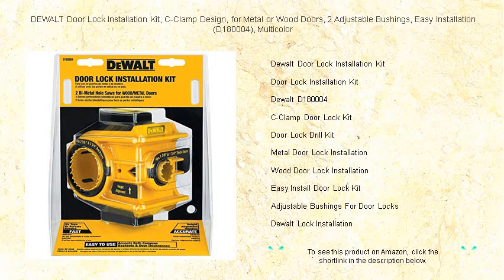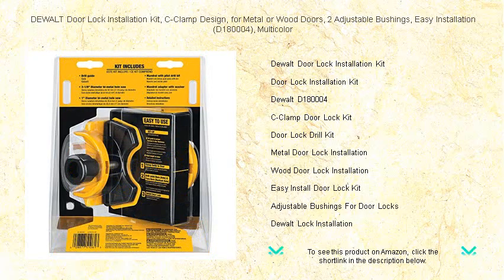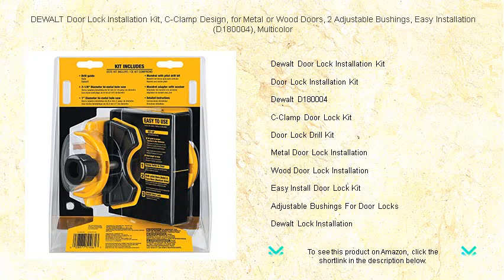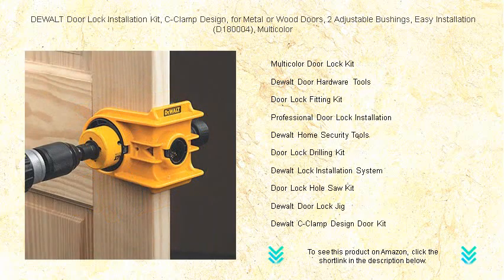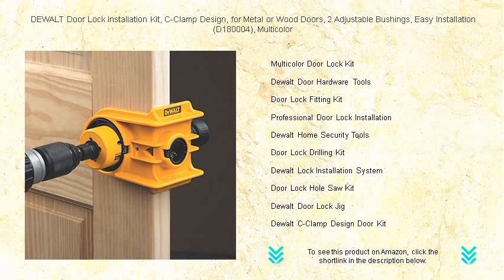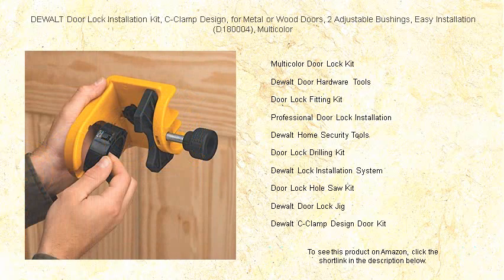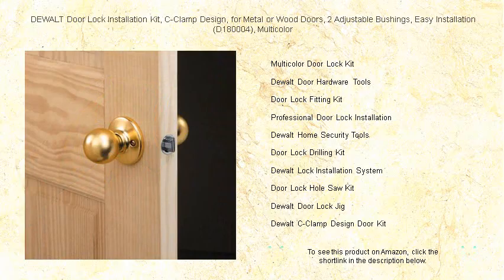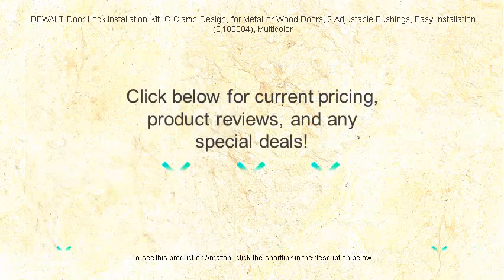DEWALT Door Lock Installation Kit, C-Clamp Design, for Metal or Wood Doors, 2 Adjustable Bushings, E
- to see this product on Amazon!

The Dewalt Door Lock Installation Kit simplifies the process of installing locks with precision and ease, making it a favorite tool among DIY enthusiasts and professionals alike.

A Door Lock Installation Kit comes equipped with all the necessary tools to help homeowners and professionals fit locks with utmost accuracy.

For those looking to install door locks effortlessly, the Dewalt D180004 provides high-quality features that ensure a secure and proper installation every time.

The C-Clamp Door Lock Kit offers a user-friendly approach to installing door locks without the need for excessive drilling or complex measurements.

Featuring a range of tools designed for precision, the Door Lock Drill Kit enables users to make clean cuts and accurate placements when fitting new locks.

Designed specifically for metal surfaces, the Metal Door Lock Installation kit includes specialized components to ensure a secure and precise lock fitting.

The Wood Door Lock Installation kit provides tools and instructions perfect for achieving a clean and professional finish on wooden doors.

Designed with simplicity in mind, the Easy Install Door Lock Kit caters to both novices and skilled handymen looking for a straightforward lock installation solution.

Adjustable Bushings For Door Locks enable a more versatile installation approach, accommodating various door thicknesses and lock alignments.

A comprehensive Dewalt Lock Installation kit boasts a collection of durable and efficient tools necessary for installing locks with professional results.

Adding a splash of style, the Multicolor Door Lock Kit combines functionality with aesthetics, catering to those who want both performance and design.

Crafted for resilience and effectiveness, Dewalt Door Hardware Tools support a wide range of door lock installations, making them a sought-after choice among tradespeople.

The Door Lock Fitting Kit is an essential component for anyone looking to fit locks seamlessly, ensuring precision and security with every use.

Professional Door Lock Installation demands tools that offer precision and reliability, and this professional kit ensures a top-quality finish.

Enhancing home security, Dewalt Home Security Tools are designed to provide quality solutions for safeguarding residential properties efficiently.

Ideal for complicated lock placements, the Door Lock Drilling Kit includes drill attachments that make creating accurate holes much simpler.

The innovative Dewalt Lock Installation System integrates multiple components to deliver comprehensive solutions for installing locks securely.

Engineered for precision, the Door Lock Hole Saw Kit helps users create exact fittings for locks, making it easier to achieve a snug and secure fit.

With its robust design, the Dewalt Door Lock Jig aids professionals in ensuring accurate alignment and installation of door locks.

Combining versatility with strength, the Dewalt C-Clamp Design Door Kit offers a secure grip and easy handling during lock installation projects.